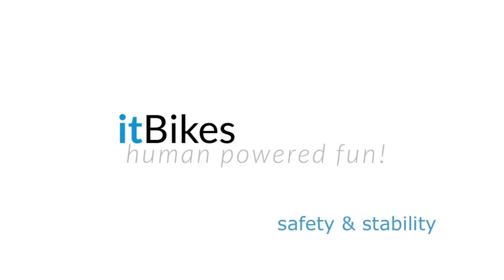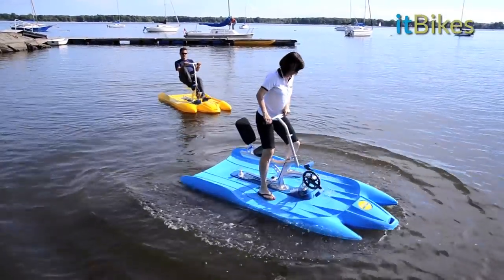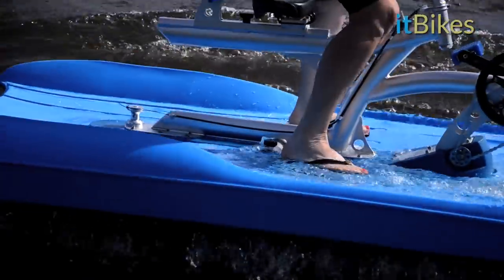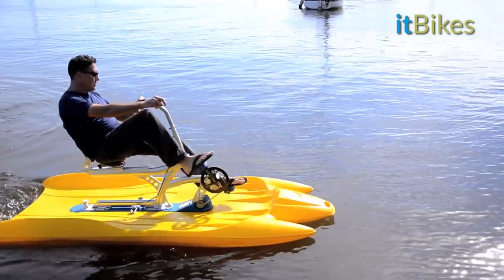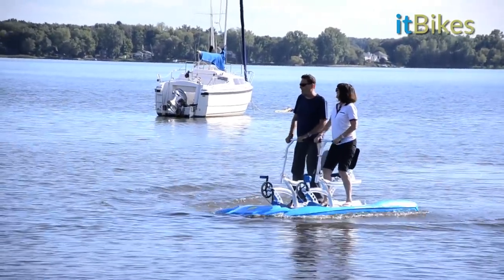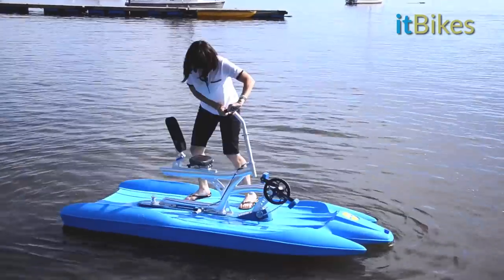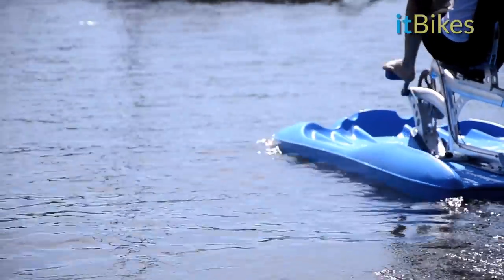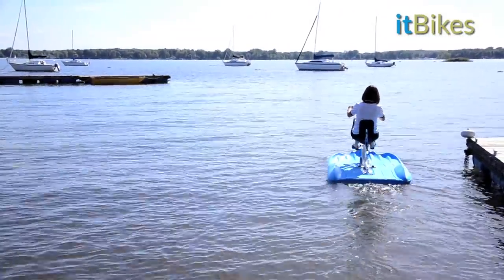itBikes Water Bikes - Water Bike Safety and Stability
In this video, we will look at safety and stability on our itBikes water bike pedal boats.

The broad surface of the hull is extremely stable, and can safely handle up to 260 pounds.

Designed specifically to deal with waves or the wakes of motor boats, it makes for a worry free, secure and comfortable ride.

The two seater water bike is equally as stable, and can safely accommodate up to 500 pounds.

As you can see, the itBikes sits firmly in the water, and is much more secure feeling than a canoe or a kayak.

With its' broad, roomy hull, the itBike is ideal for marina use, transporting groceries from the dock to your boat.
for more information about our itBikes water bikes.